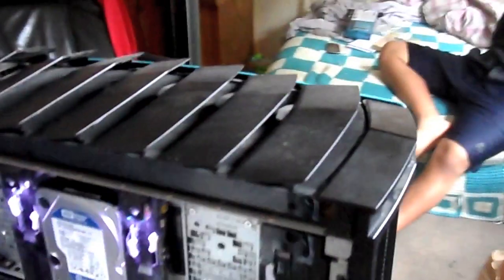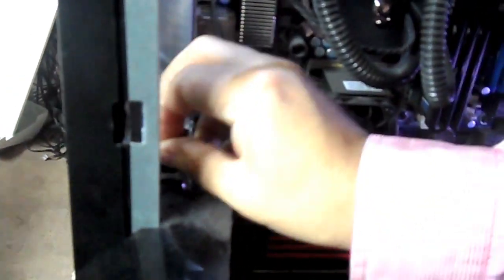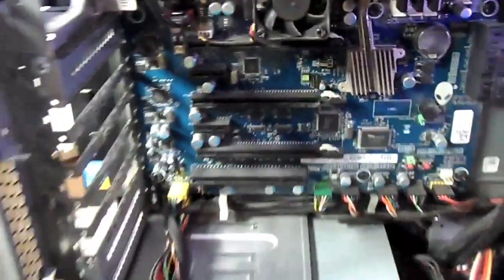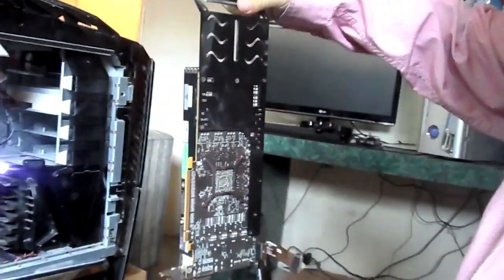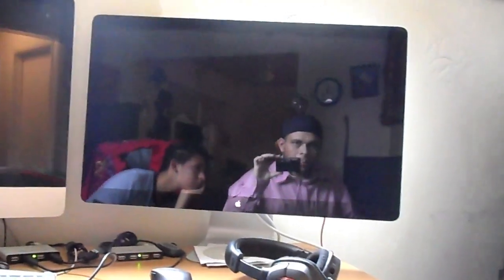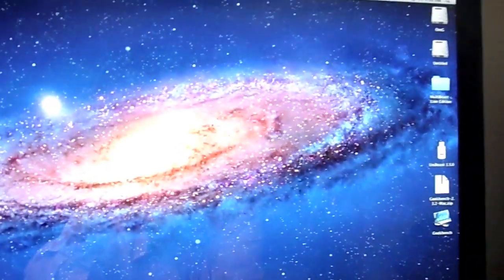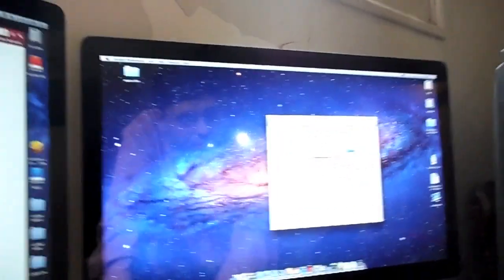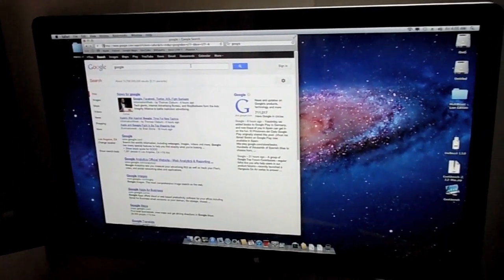Hackintosh Alienware Area 51 Part 2